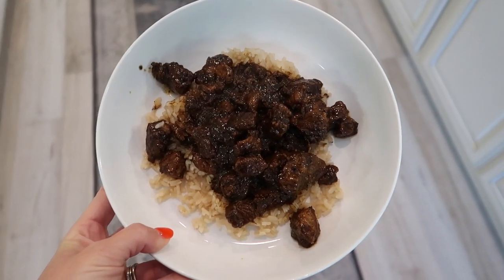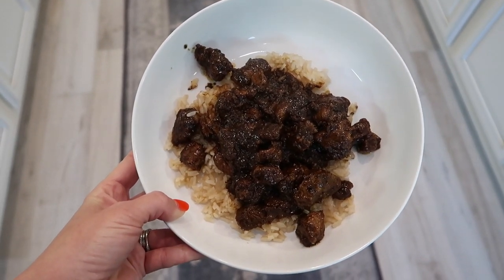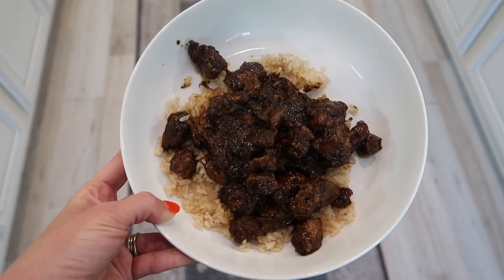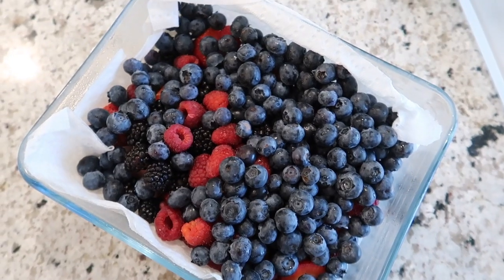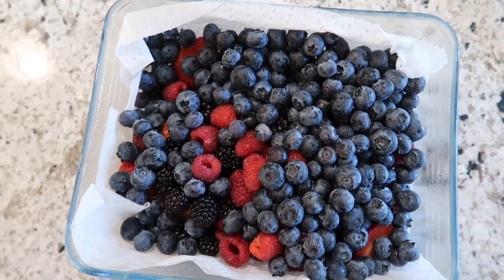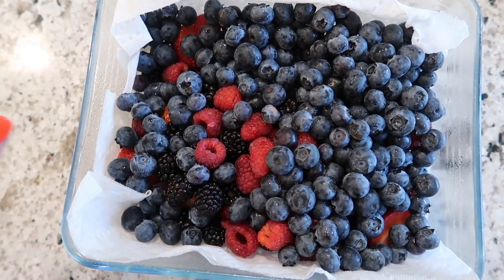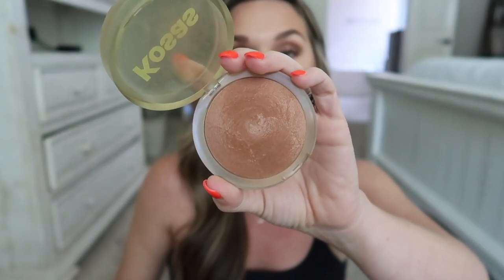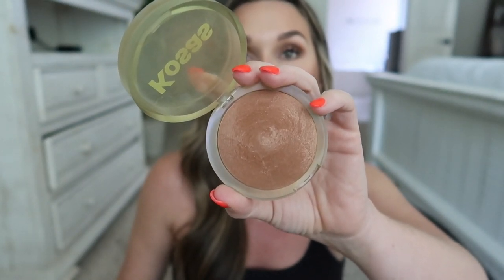DAY IN THE LIFE VLOG! CATCHING UP, HEALTHY MEAL IDEAS, "CLEAN" MAKEUP I'M LOVING